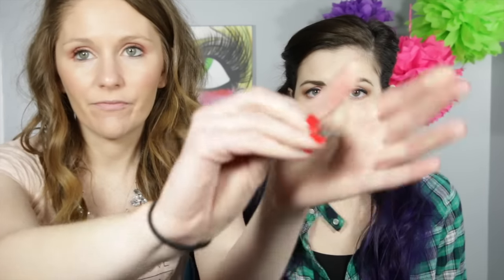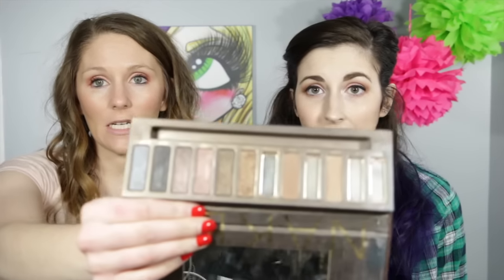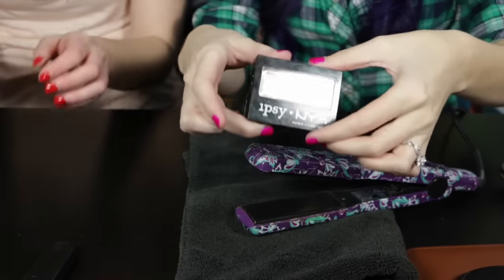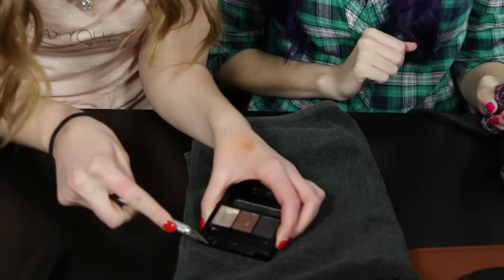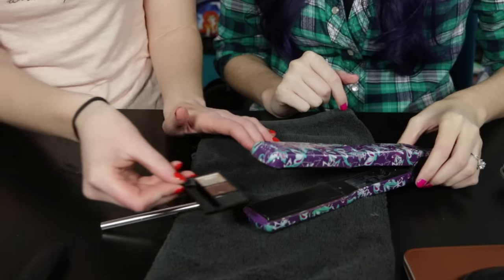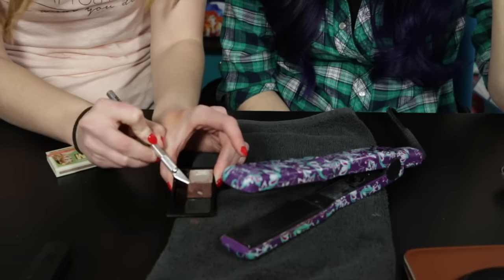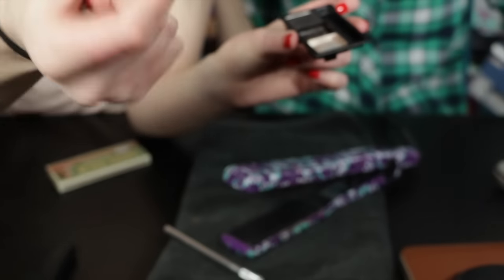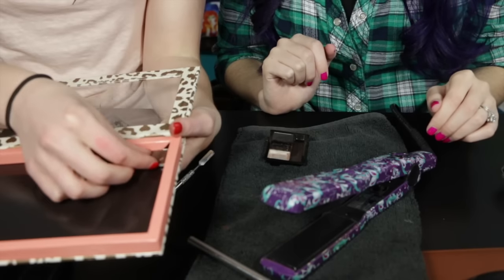How to Depot Eyeshadows | Using Z-Palette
Hey Guys!! Today we will show you How to Depot Eyeshadows Using a Z-Palette! This is a great way to shop your stash and create a custom palette with some of your favorite shadows.